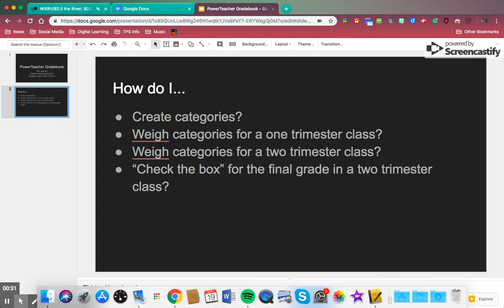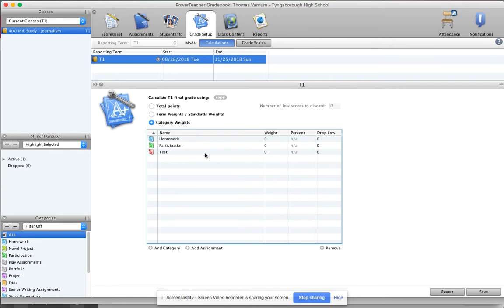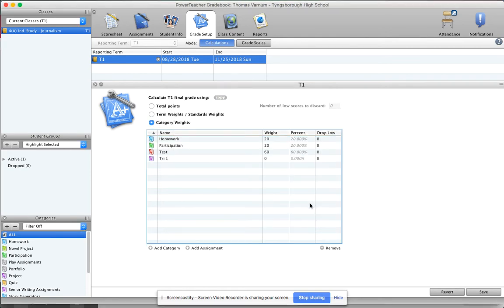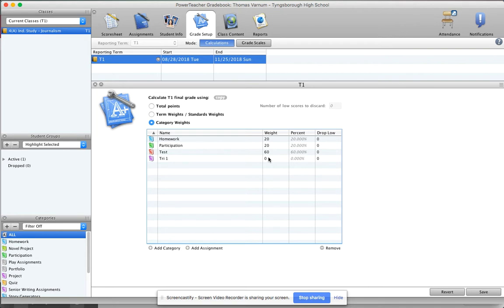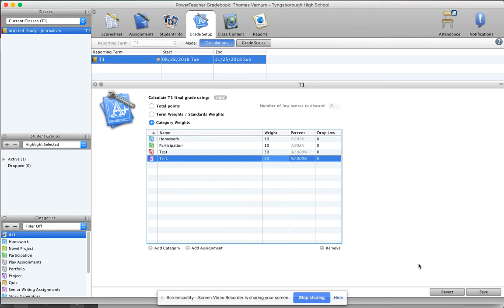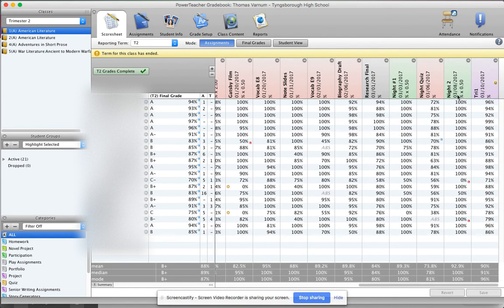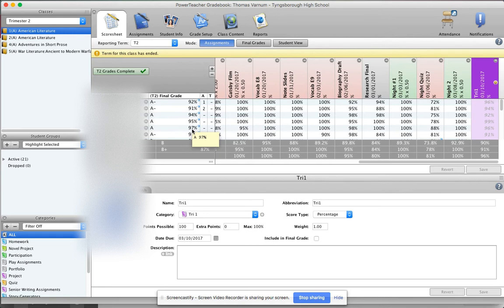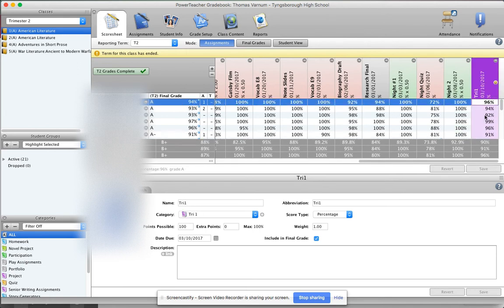Gradebook for a Two-Trimester Class